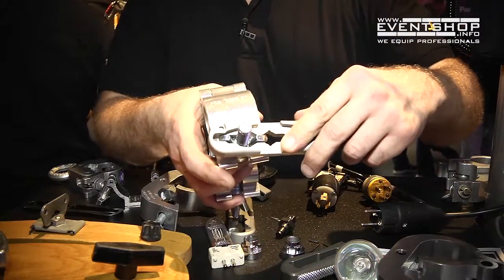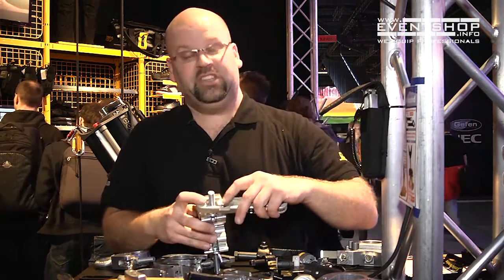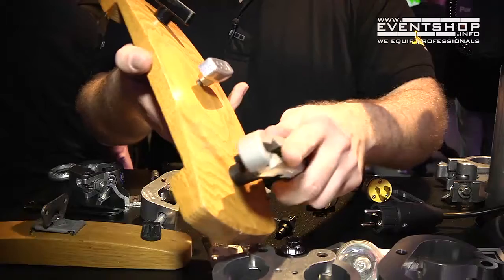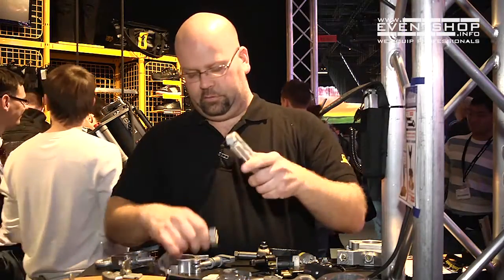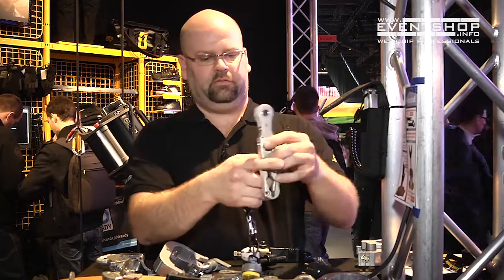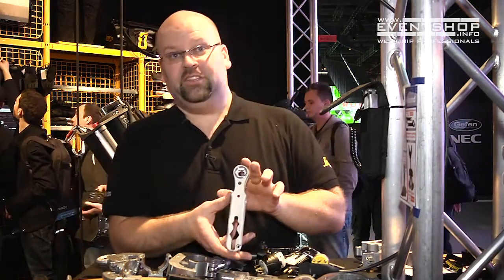Stagejunk Ultimate Ratcheting Focus Tool eventshop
Das Stagejunk Ultimate Ratcheting Focus Tool ist, wie der Name schon sagt, das Tool, das sehr viele Werkzeuge in einem vereint.
Von einem Lichttechniker aus den USA stammt das Multifunktionsgerät. Deshalb sind auch viele der Funktionen speziell auf die Anforderungen der Arbeit eines Beleuchter ausgerichtet. Aber auch andere Veranstaltungstechniker dürften sich über die Funktionen freuen. Der Kopf lässt sich zusätzlich mit dem 3/8 Nuss Adapter bestücken. Bitte beachten Sie, dass es sich hier um die amerikanische Version des Focus Tools handelt.19er Ratsche passend für die wichtigsten ECT S4 Stellschrauben und Verschlüsse für Flügelmuttern, Flügelschrauben, Butterflys an Cases sowie Schäkel-Bolzen und Cam-Lock Integrierter Durchgangstester zum Testen von Leuchtmittel und Kabel in jeder Ausführung Pin-Splitter für 20-60 Ampere Bates (wird hauptsächlich in den USA verwendet) Öffnung, zum Lösen von festsitzenden Lampen-Halterungen. Loch für Gürtel-Halterungen aus Aluminium (deswegen leichter als Handwerkzeug) - verhindert Kratzer an anderen Stahl- und Eisen-Geräten